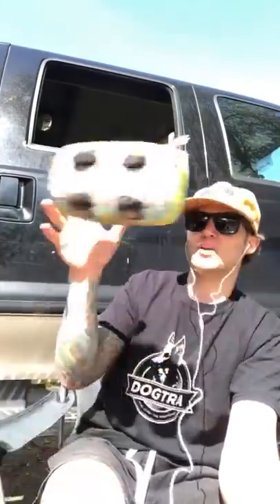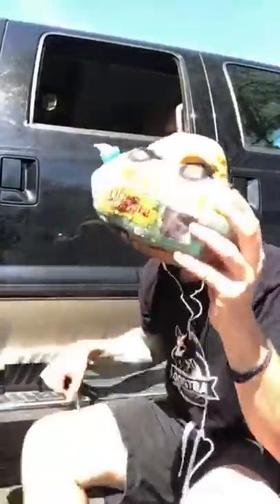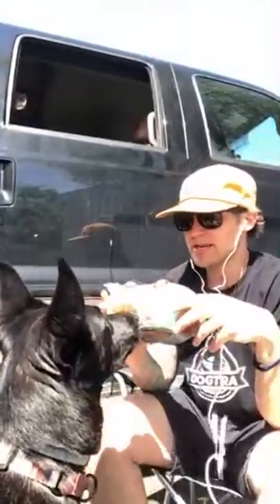ANSWERING YOUR DOG TRAINING QUESTIONS LIVE!